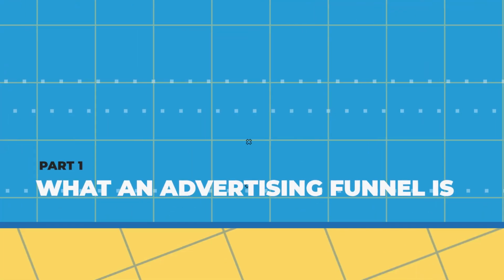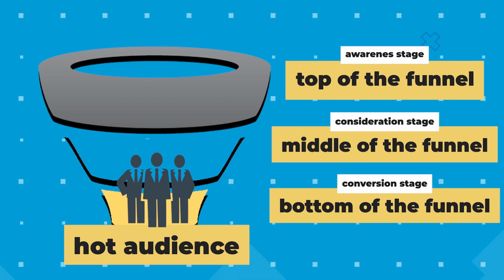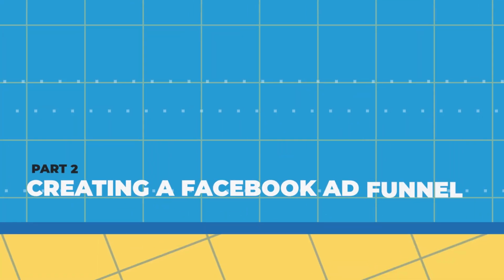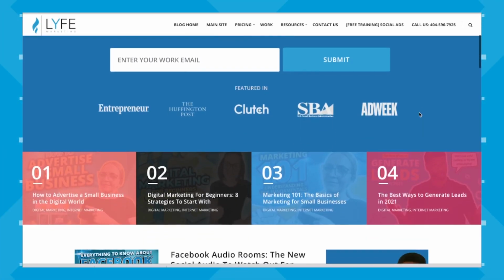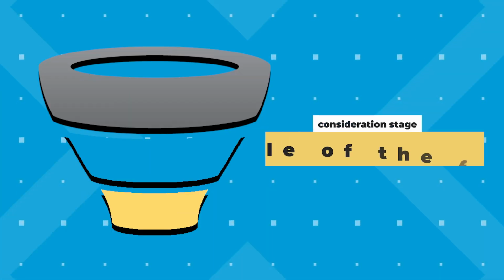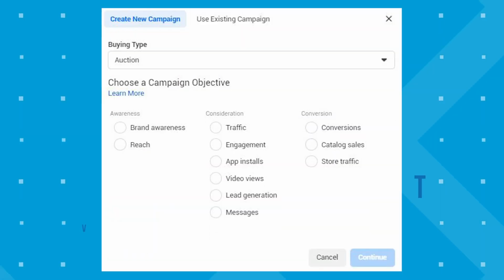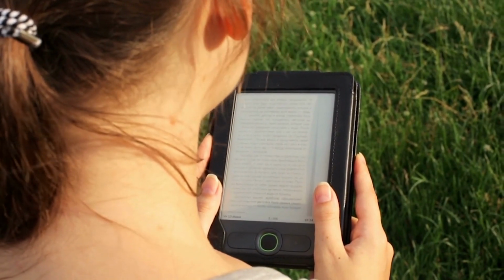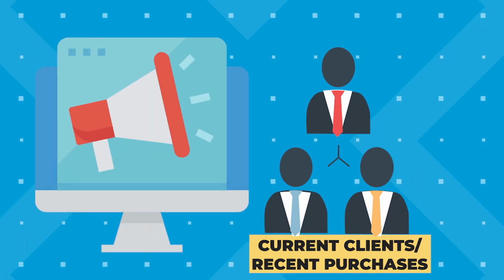Facebook Advertising Guide: How To Make A Facebook Ad Funnel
Do you want to learn how to create winning Facebook ad campaigns? Then this video is for you! We will be teaching you how to create a strategic Facebook Ad Funnel, plus giving 6 pro tips to drive conversations on Facebook!

If you’ve watched our channel, you’ve seen us talk about the awesome results we drive for our clients including hundreds of thousands in revenue.

So how do we create winning Facebook ad campaigns for our clients again and again?!

The key is to have a really clear and strategic Facebook ad funnel from the start.

So today, we’re going to show you how to make a Facebook ad funnel.

Video Outline
Intro (0:00)
What An Advertising Funnel Is (0:54)
Creating A Facebook Ad Funnel (4:37)
Facebook Ad Funnel Pro Tips (13:01)

// LYFE Marketing